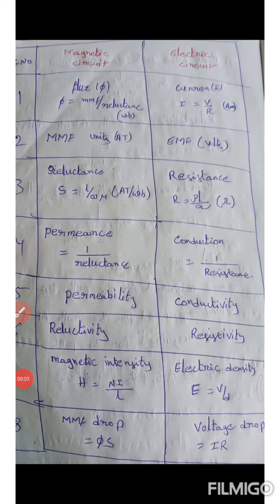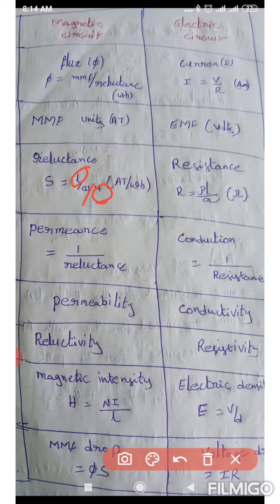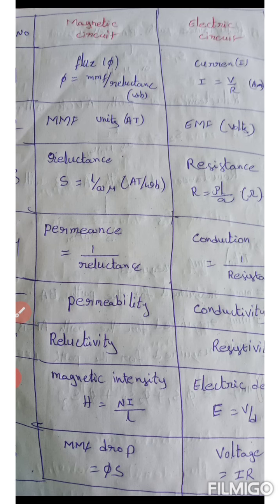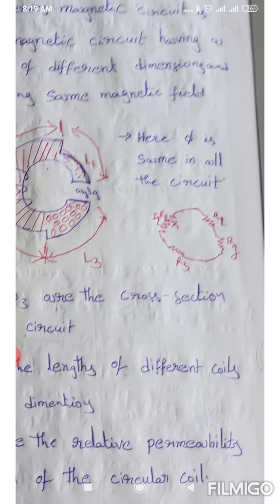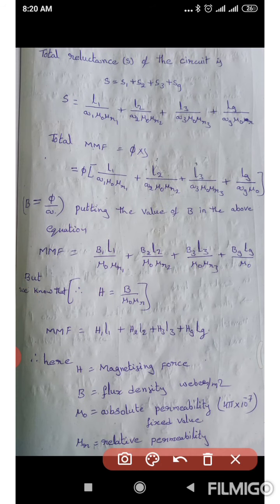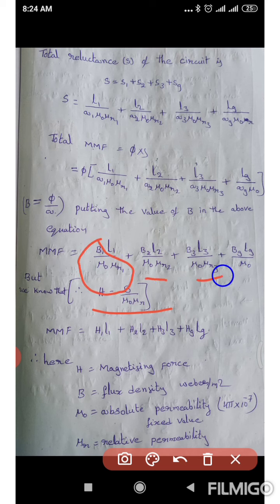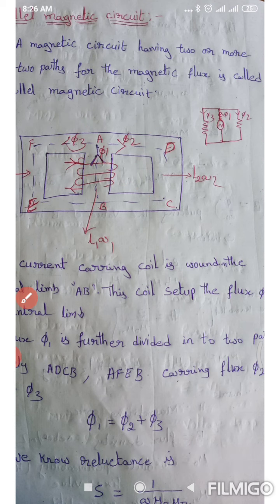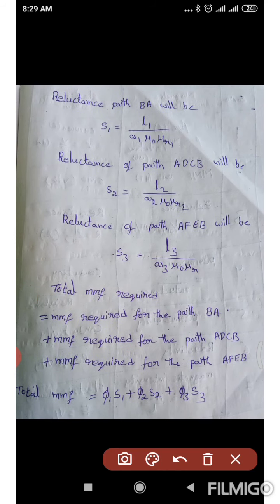Series and parallel magnetic circuits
Series and parallel parallel magnetic circuits